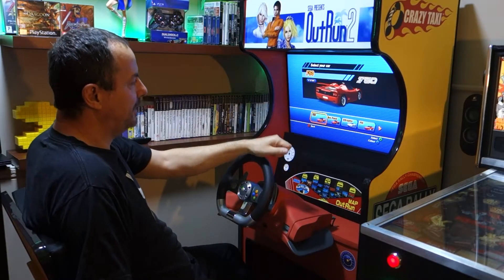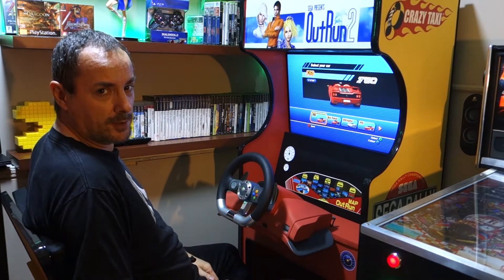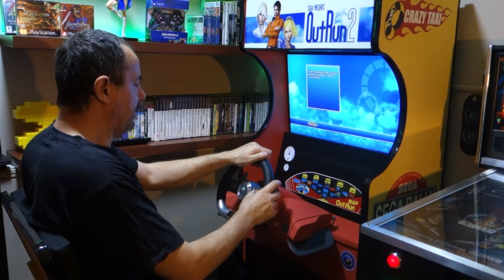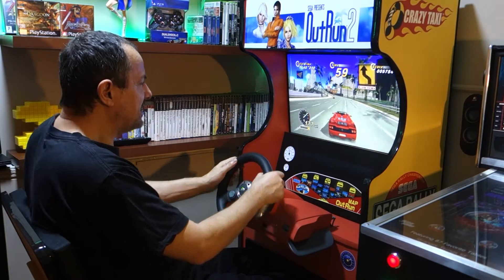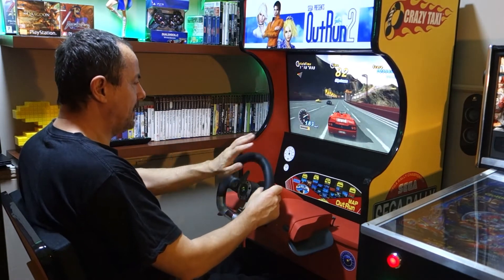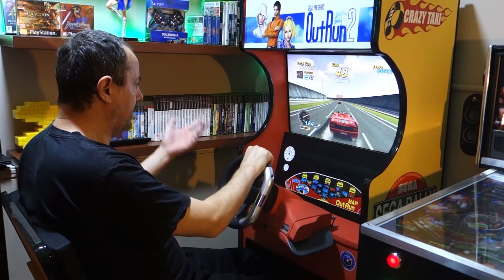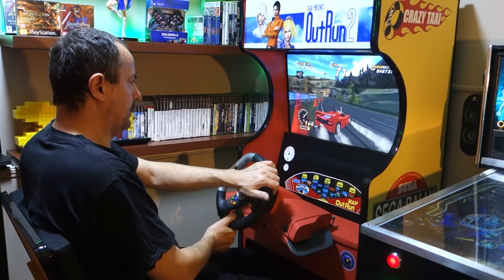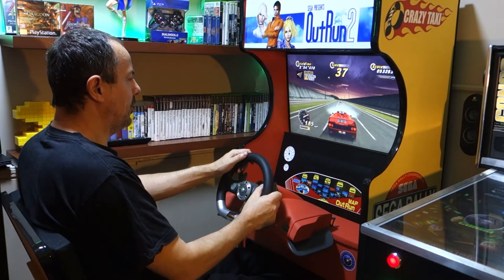Is OutRun online arcade still good in 2021? Amazing home build DIY arcade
First play of OutRun Online Arcade on my latest space saving driving cab design. Does this game still feel great to play 15 years after it's initial release?